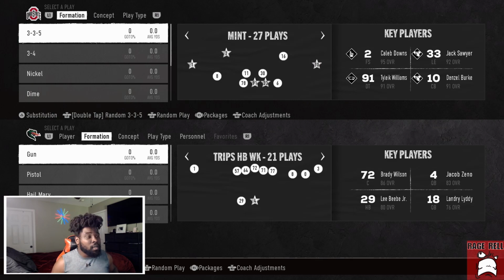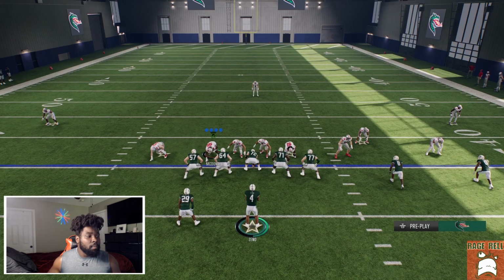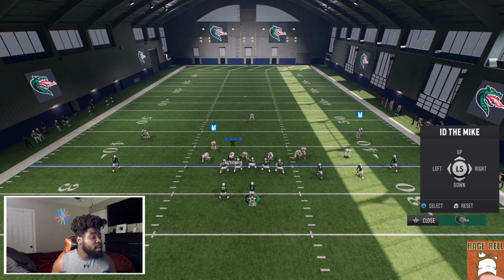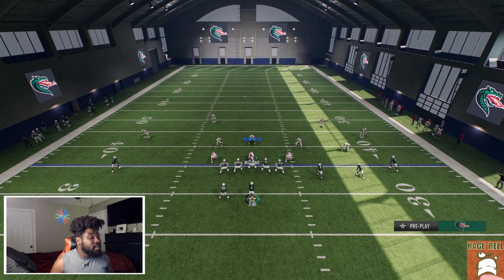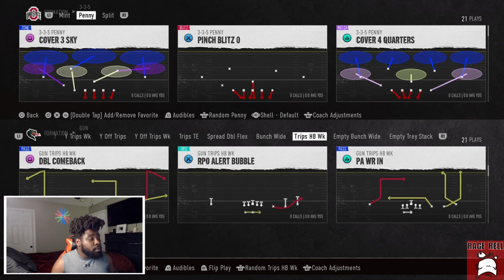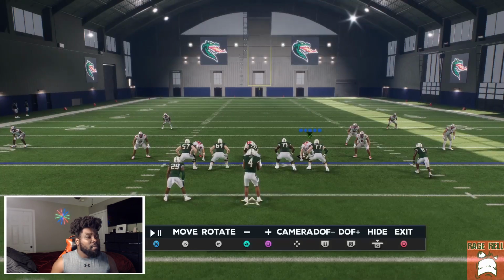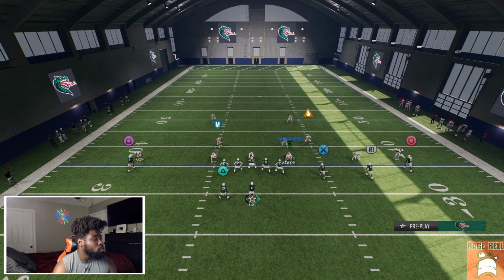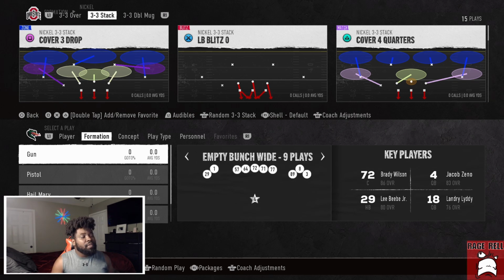🚨Best RPO Scheme On College Football 25!🚨| Destroy EVERY Meta Defense! | Full Breakdown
Playbook: UAB

Category: Gaming

How to beat big nickel over g College Football 25
How to beat Cover 4 drop show 2 College Football 25
Best Read Option in College Football 25